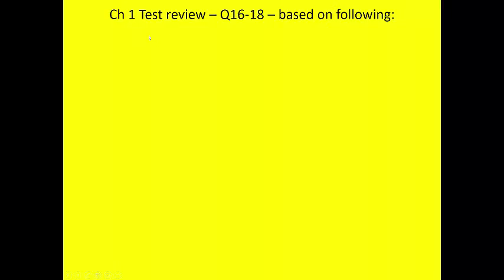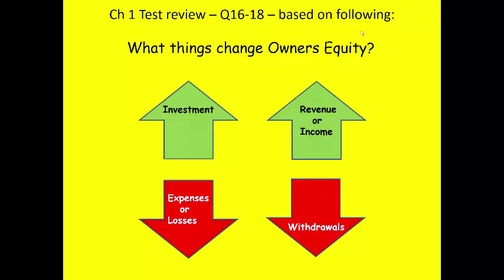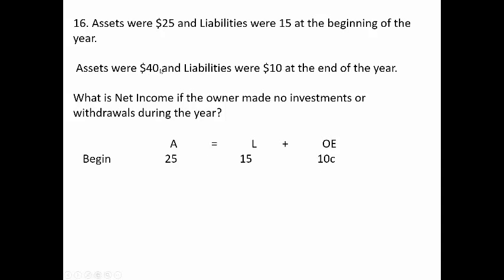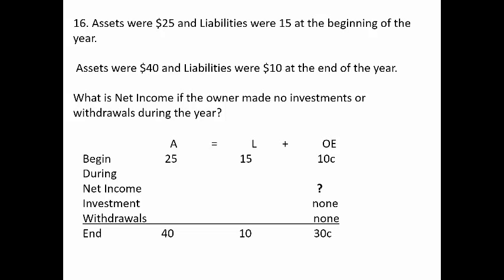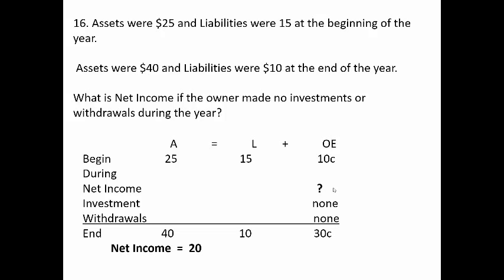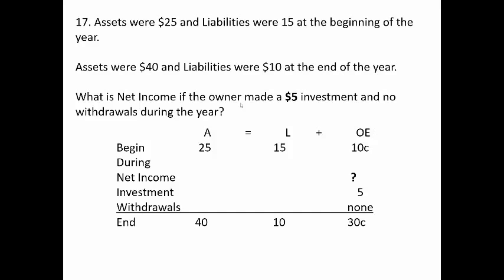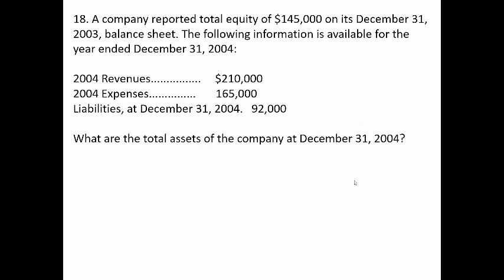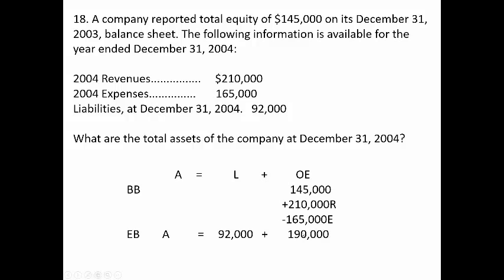Ch 1 Test Review Q16 to Q18